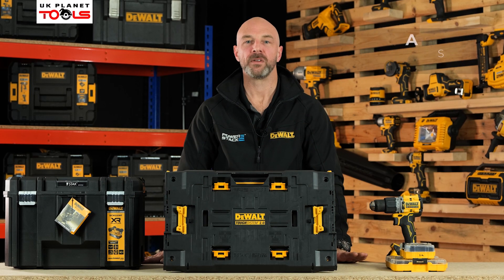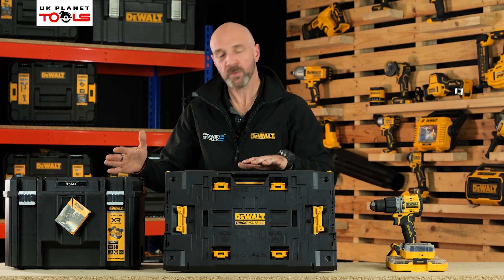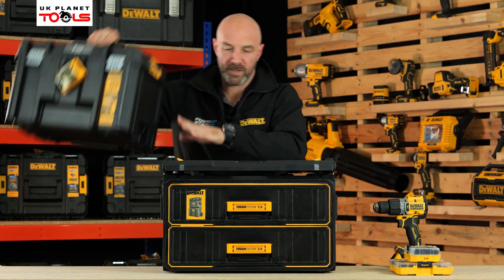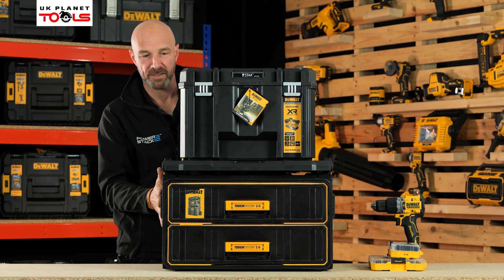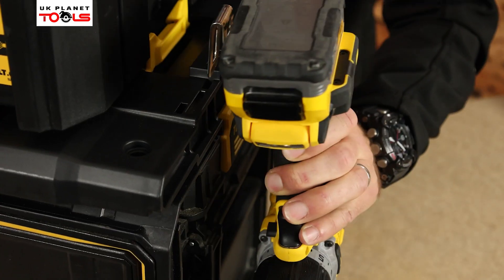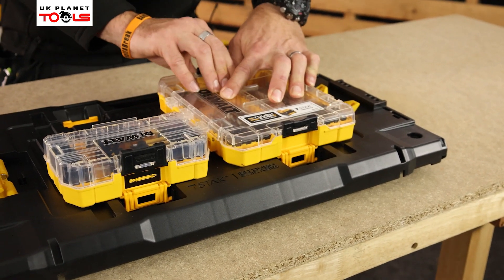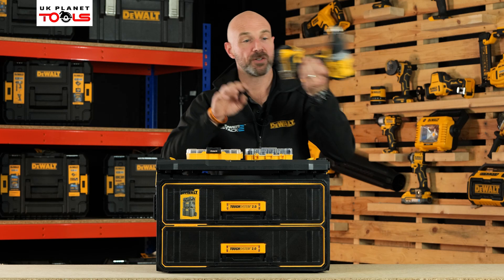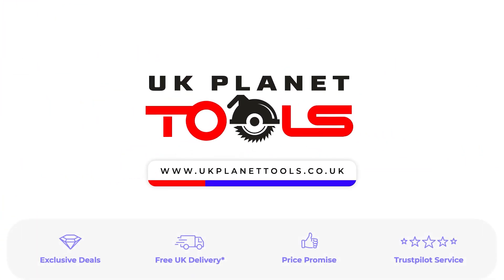DeWALT TOUGHSYSTEM 2.0 Adaptor (DWST08017-1) | UK Planet Tools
Andre from DeWalt joins us in our studio to show us the brand new TOUGHSYSTEM 2.0 range, offering portability and durability wherever you need it.

In this video, he talks us through the DeWALT TOUGHSYSTEM 2.0 Adaptor, with plenty of benefits, including:

- Ability to connect to DEWALT TSTAK modules
- Ability to connect to DEWALT TOUGHCASE modules
- Integrated slots on both sides to hang power tools and accessories via tool belt hook
- Auto-connects to all TOUGHSYSTEM 2.0 modules
- And more

Check out TOUGHSYSTEM 2.0 today at ukplanettools.co.uk

Plus, follow us for the latest from DeWALT including reels, deals and stories: